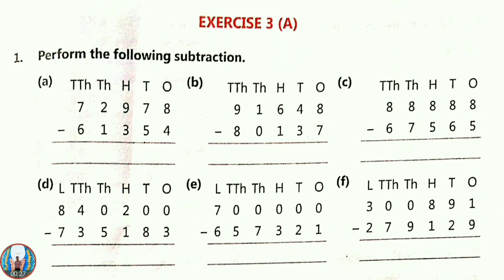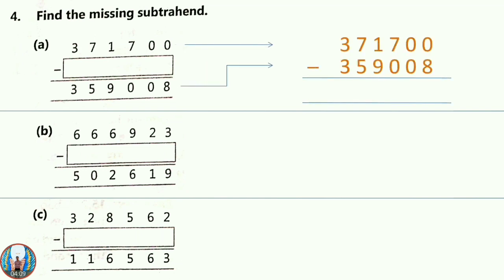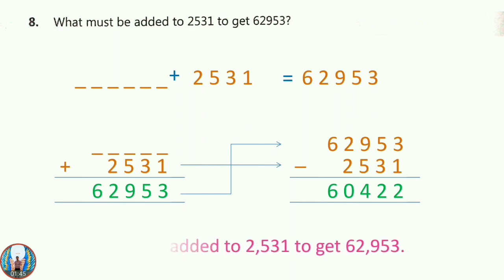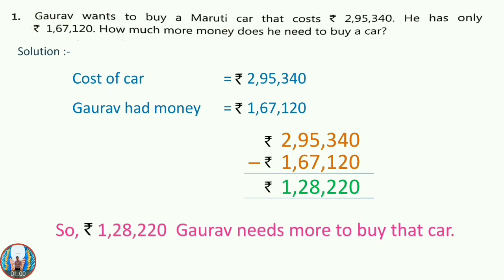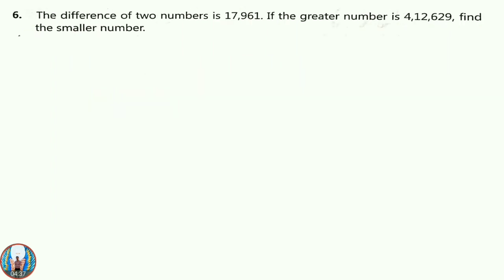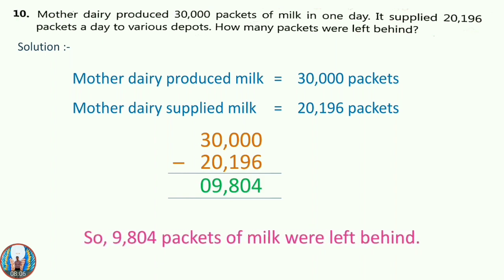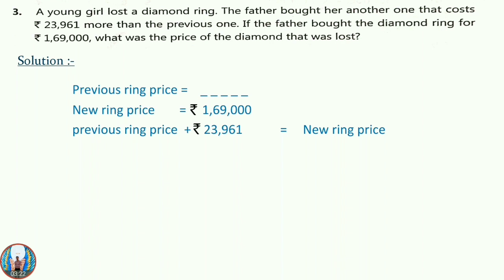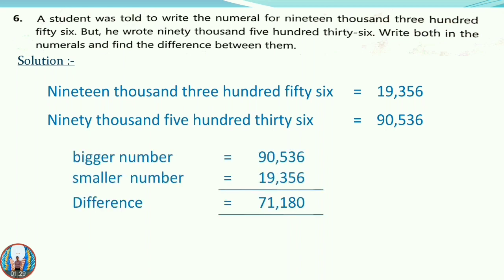class 4 solution of lesson 3 | Junior maths | Answer of class4 Lesson 3 | Subtraction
class 4 solution of lesson 3 | Junior maths | Answer of class4 Lesson 3 | Subtraction |  JUNIOR MATHS,

This channel is for students of class 1 to 5.

This channel provides lessons on topics related to MATHEMATICS.
For making maths learning as fun,
please do LIKE,
the channel.

Turn maths learning into FUN.